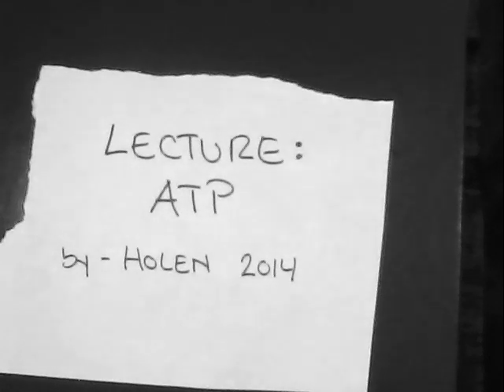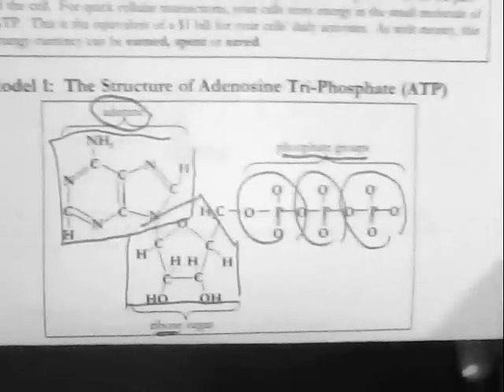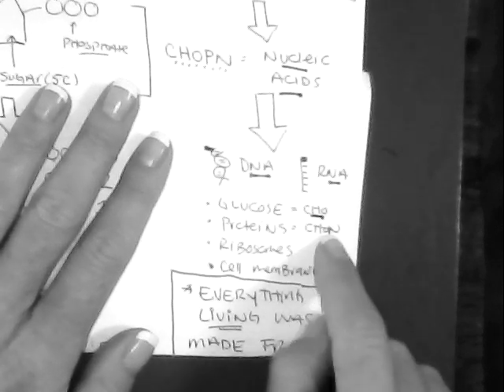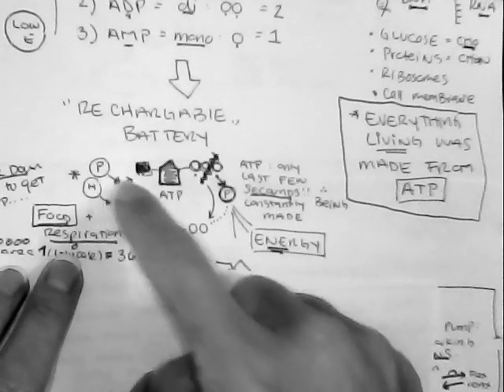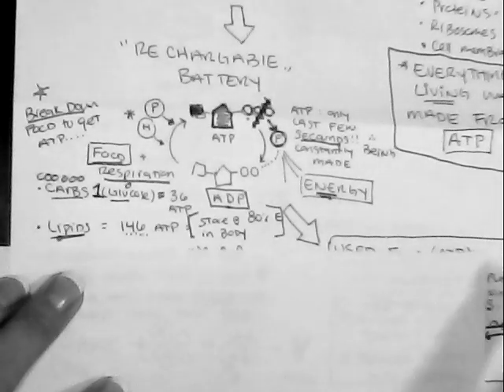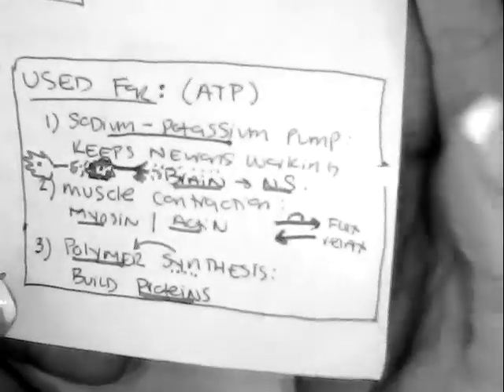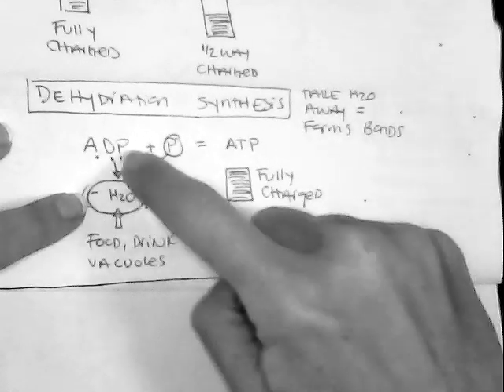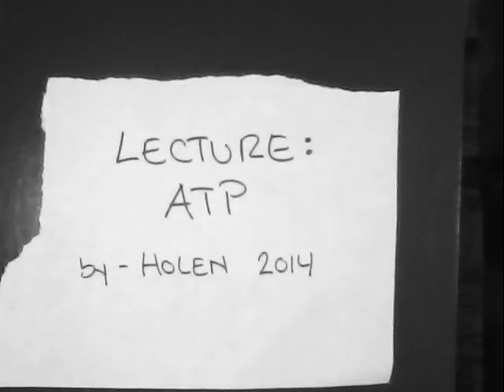ATP lecture by HOLEN